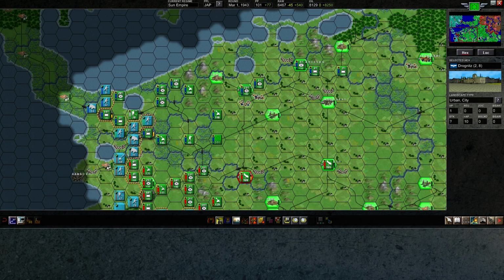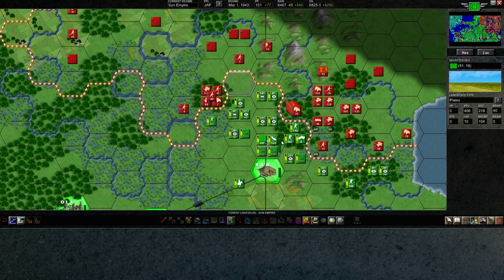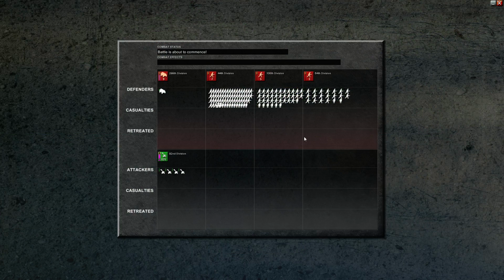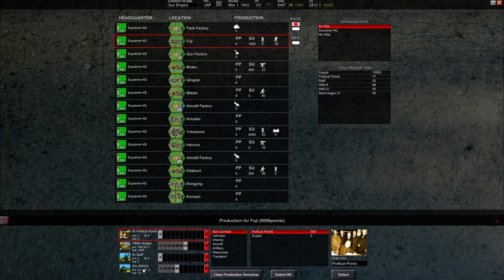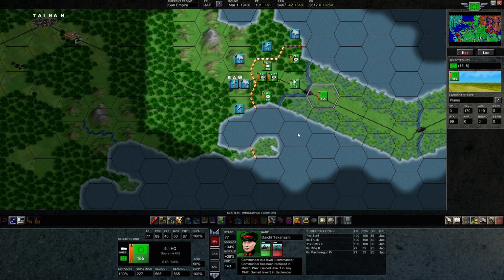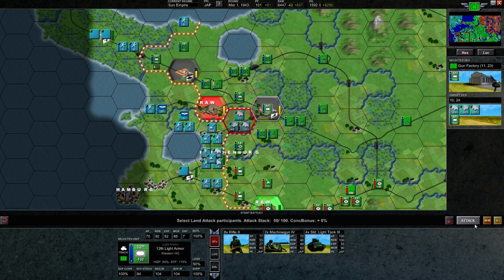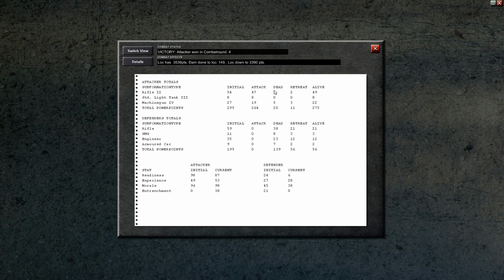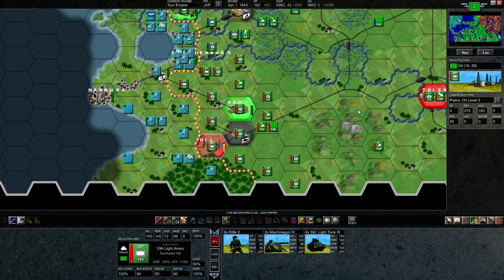Advanced Tactics Gold - Let's Play 25 - Penultimate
Episode 25 of let's play Advanced Tactics Gold - A New Dawn update. We are now pushing forward on all fronts except the far East, whose situation has nonetheless improved (from a tactical withdrawals to a line stalemate).